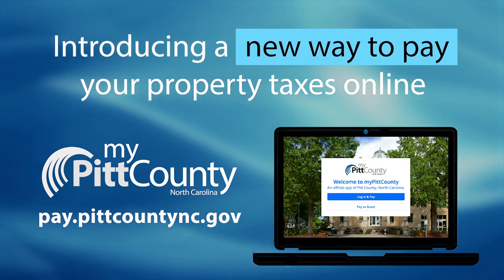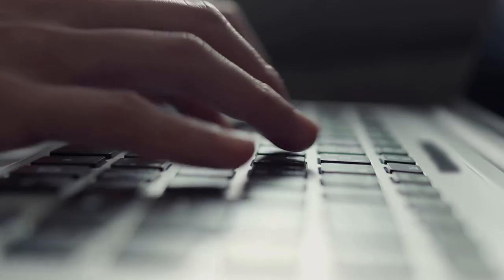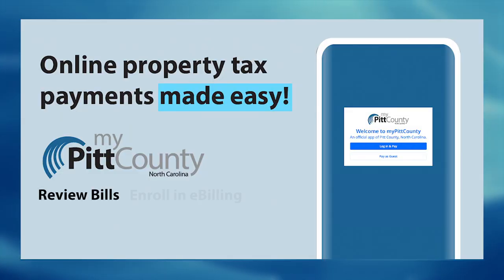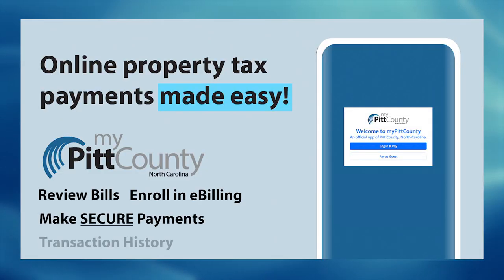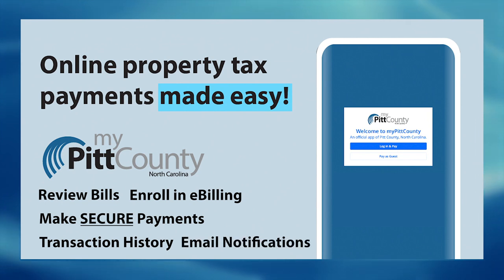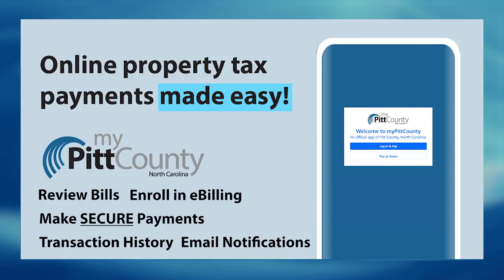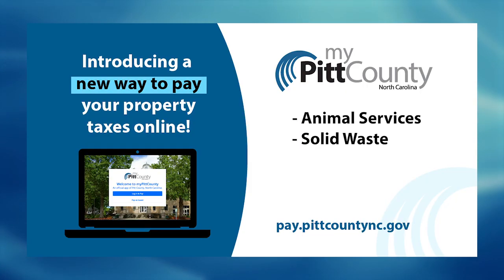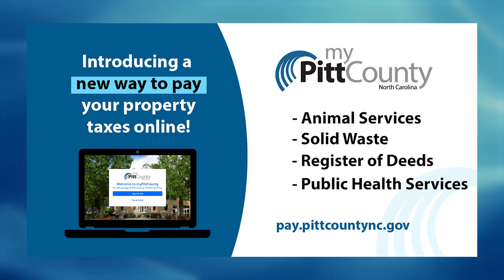Pitt County Tax Assesors